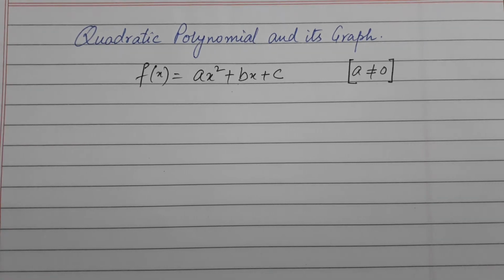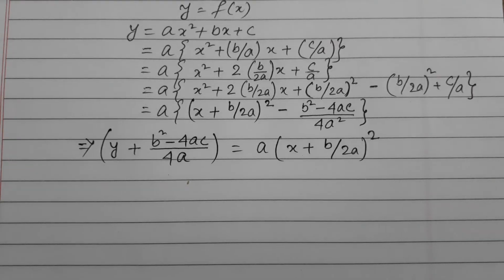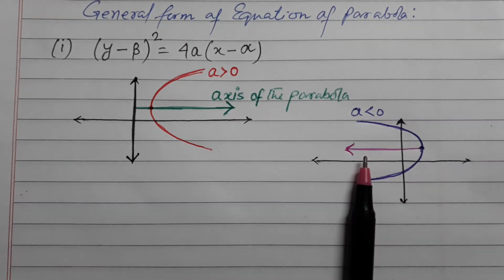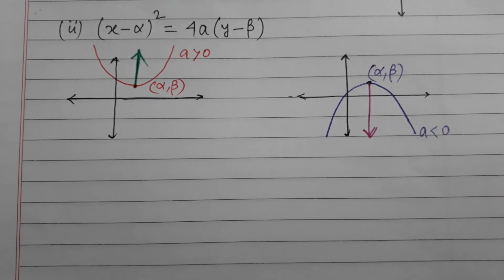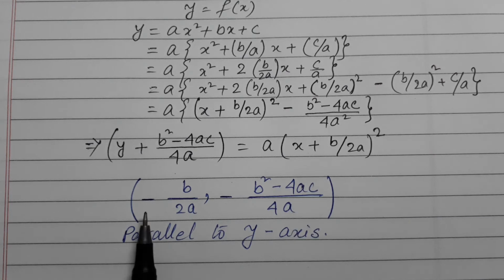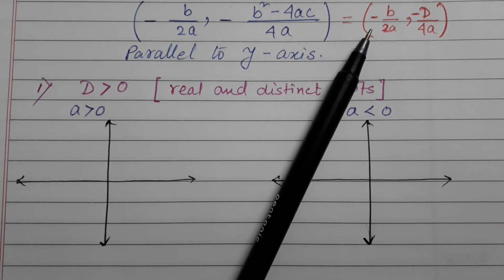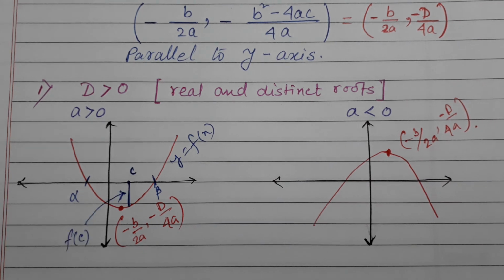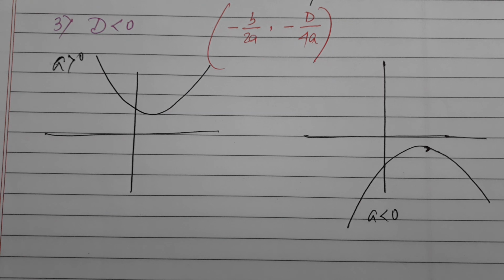quadratic polynomial and its graph